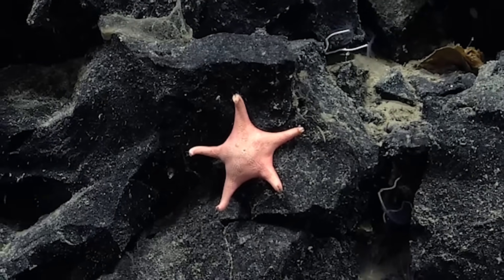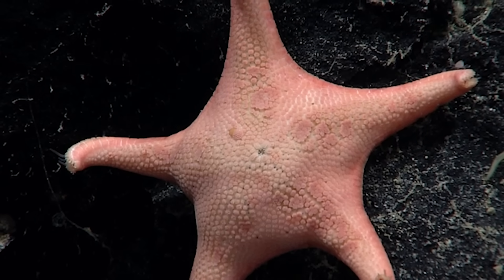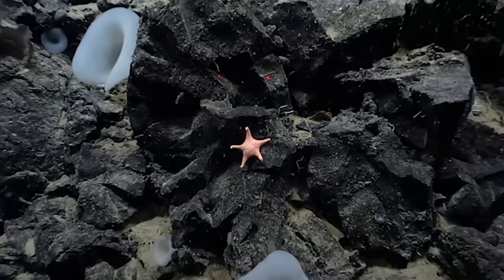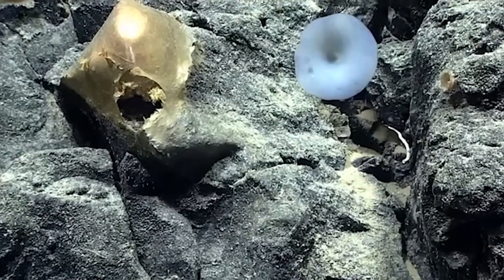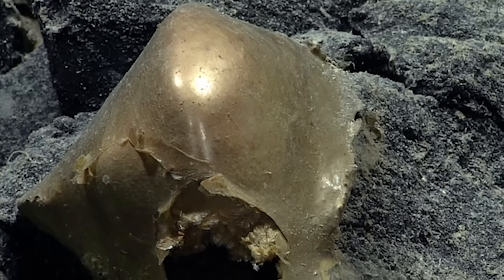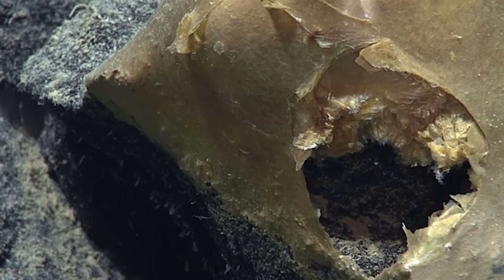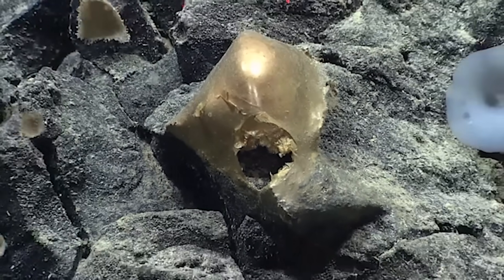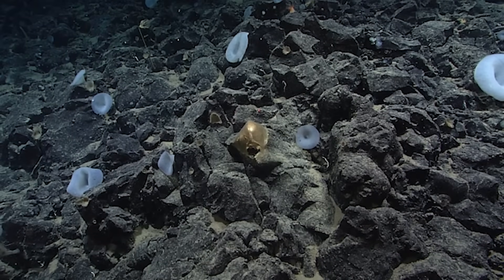Mysterious Golden Orb Found At Bottom Of Alaskan Gulf Baffles Scientists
NOAA researchers stumbled upon a strange golden orb-like object during a recent expedition at the bottom of the Alaskan Gulf. The mysterious orb was removed and brought back to a lab for further investigation.